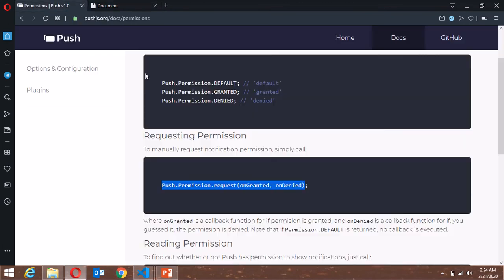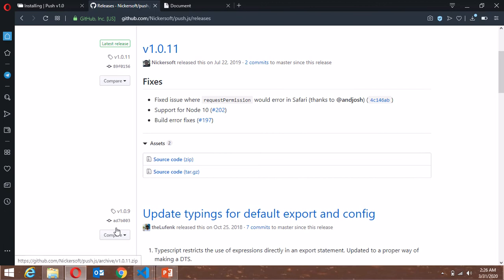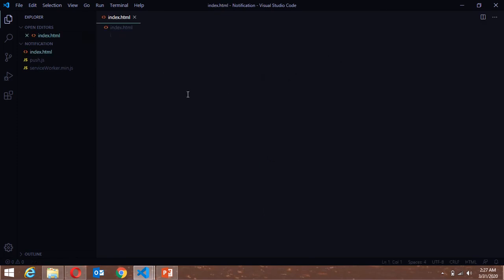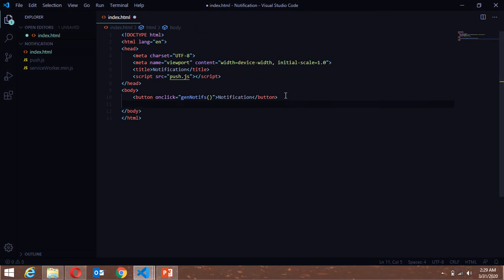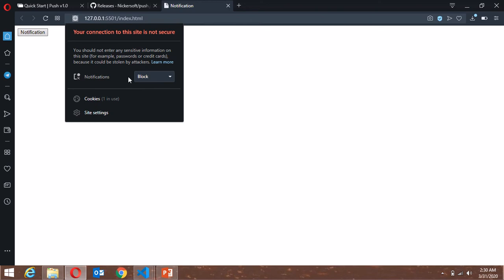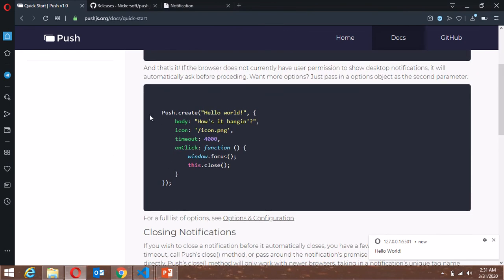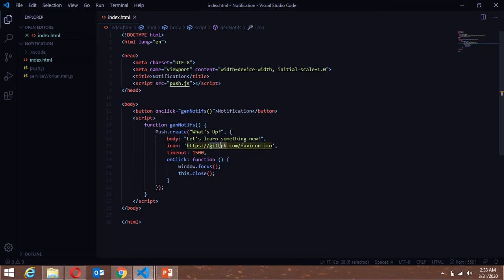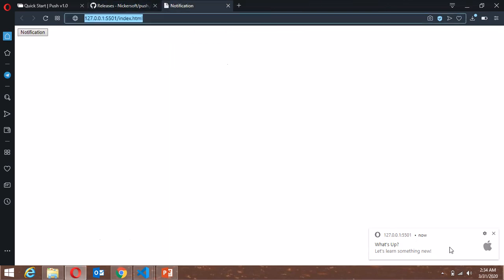How to create notifications for your web app using JavaScript